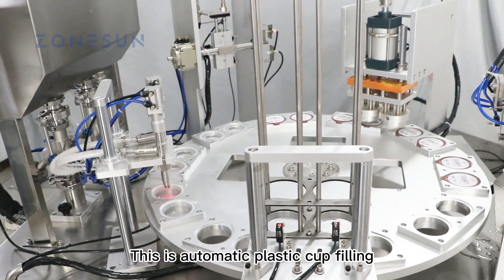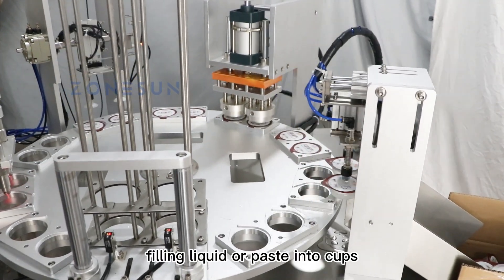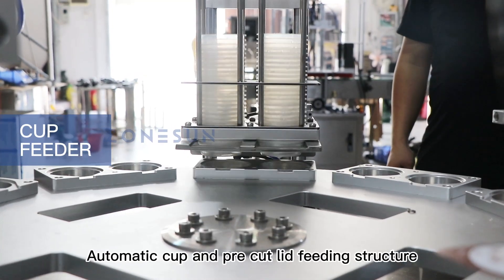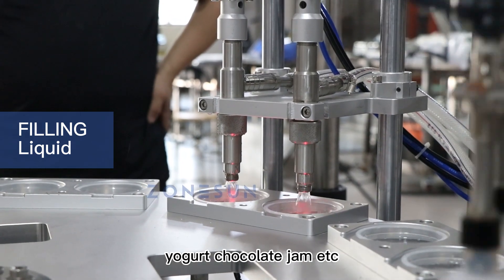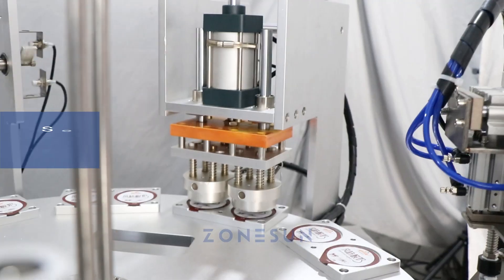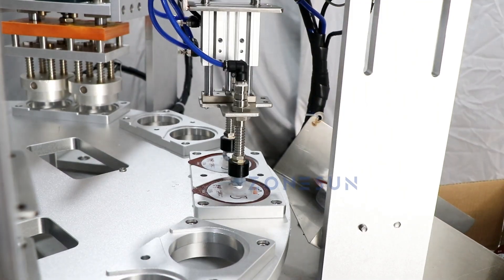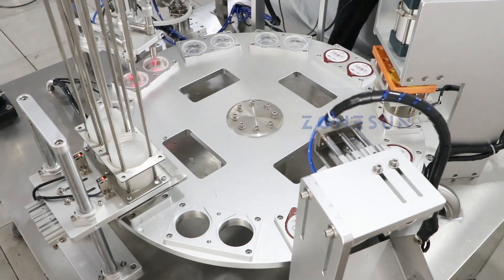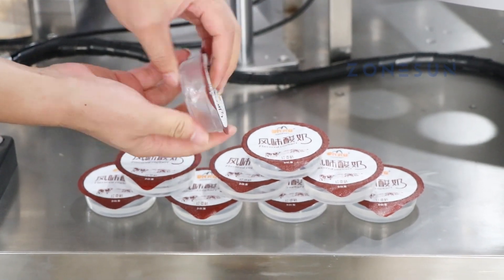ZS-AFS02 Plastic Cup Filling and Sealing Machine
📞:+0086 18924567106